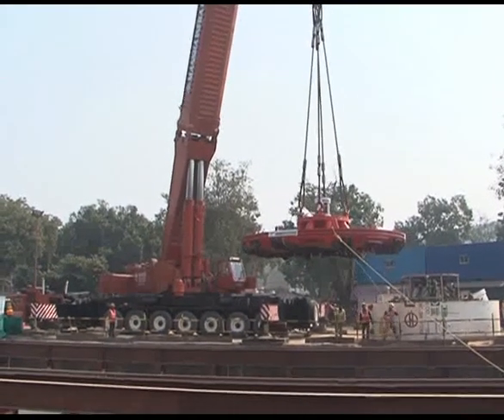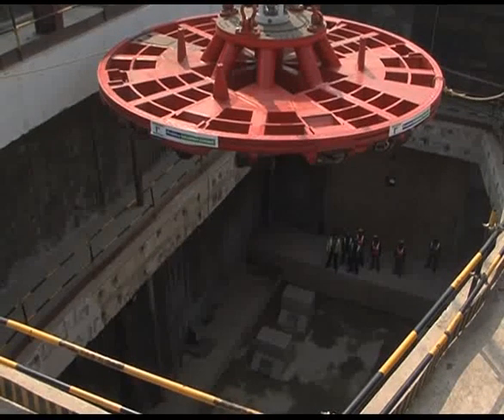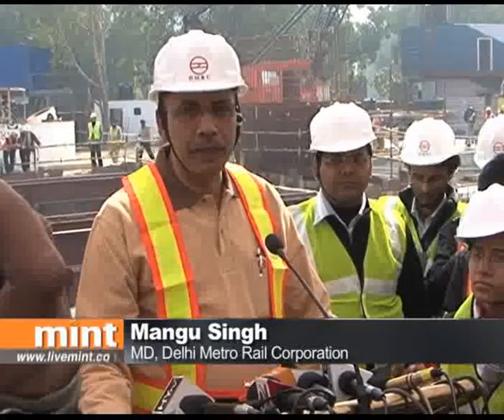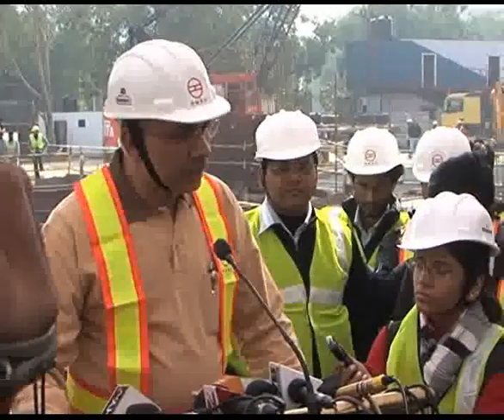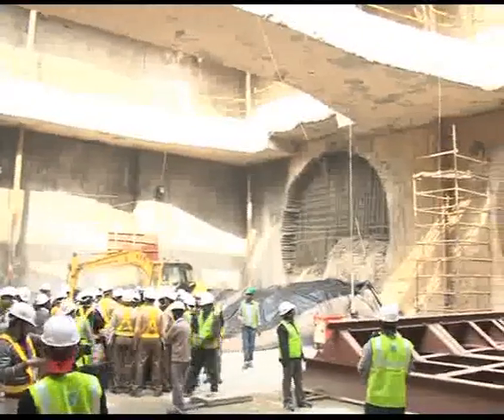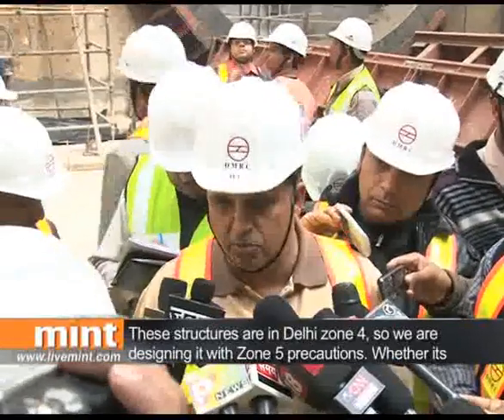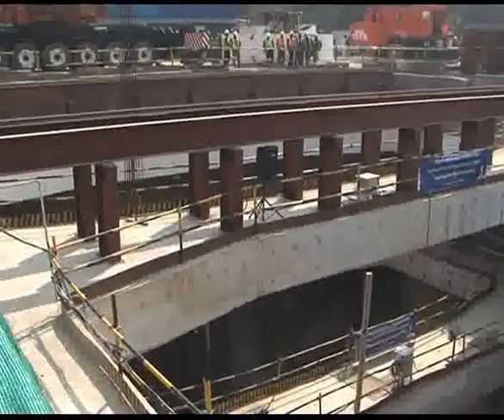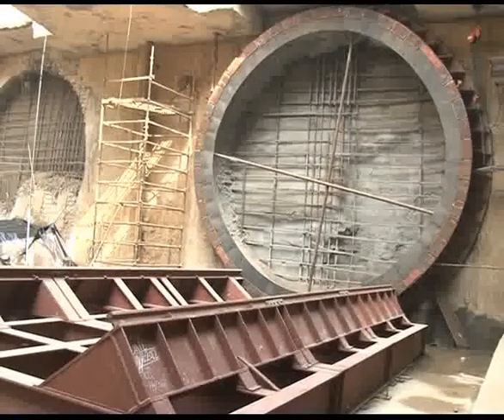Tunneling for phase three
Delhi metro lowered the first of many tunnel boring machines on Tuesday, starting construction of its ambitious third phase metro system.